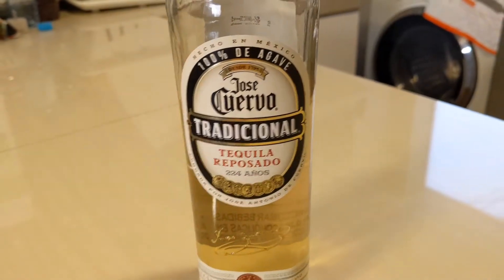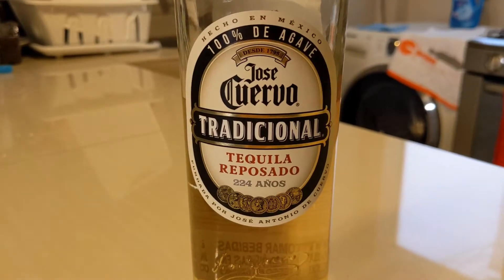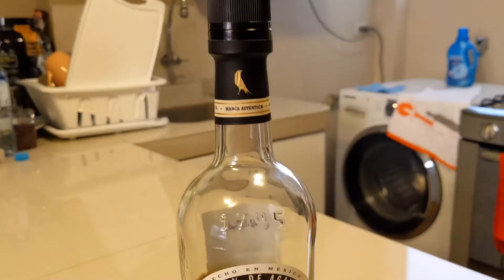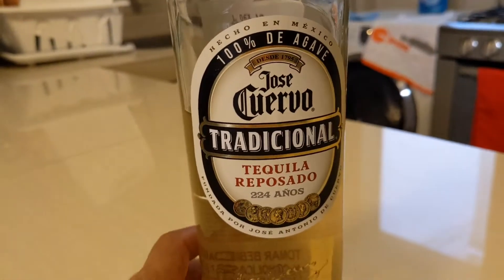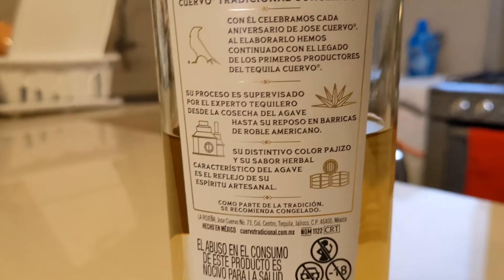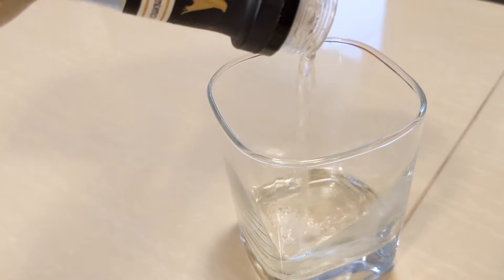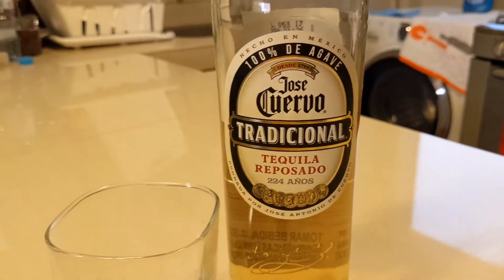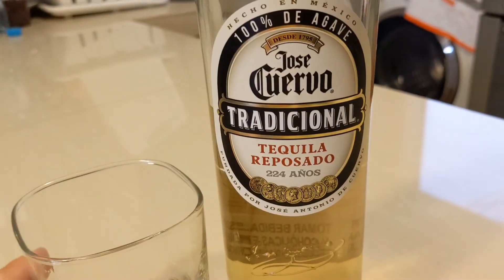Jose Cuervo Tradicional Reposado - Bottle Showcase and Review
Bottle showcase and review of Jose Cuervo Tradicional Reposado